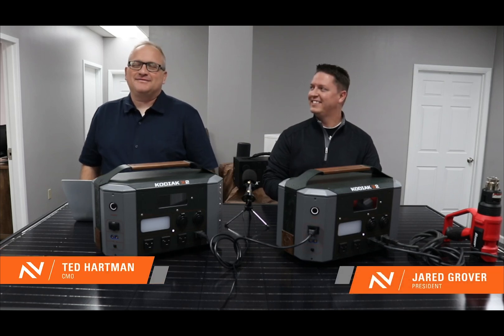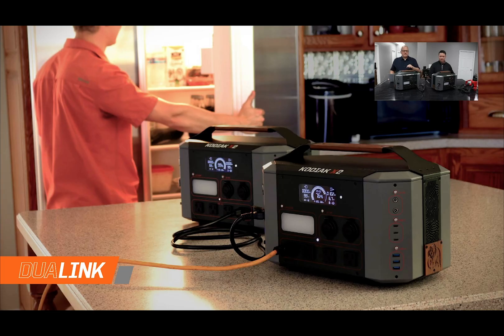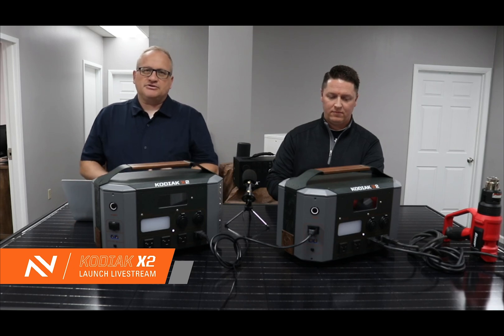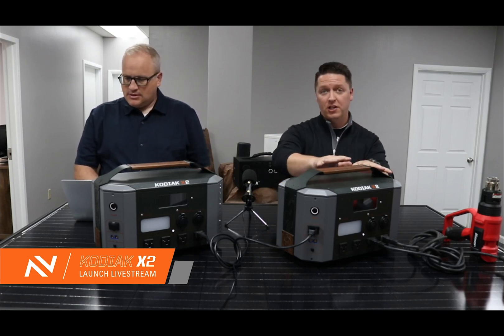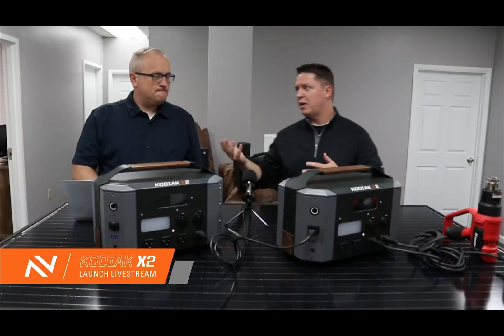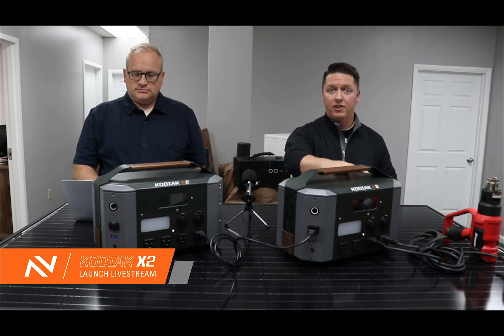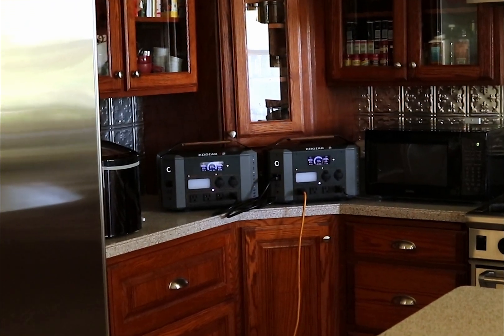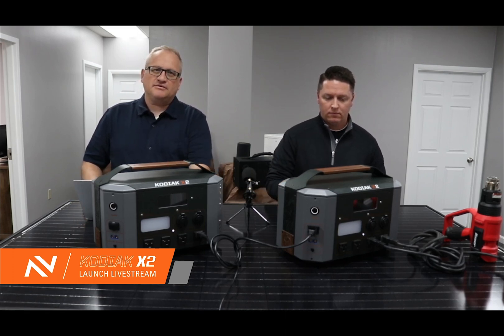Kodiak X2 Solar Power Station -- Why Is It Different from Any Other?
On our recent livestream announcing the new all-in-one Kodiak X2 portable solar power station, we discussed the features and specifications of this powerful solar generator. This video is an excerpt from that livestream that lays out the key benefits of the X2.

#1. The X2 is the ideal power backup for the refrigerators and freezers you use to preserve thousands of dollars of perishable foods.

#2. The Kodiak X2 is the only independent portable power station that can parallel to another sister power station. When used in parallel, the Kodiak X2 gives you double the power (AC) output and double the battery capacity, for those times you need to run a particularly power-hungry device or appliance. And when you don't need extreme power, you still have two very powerful and very portable power stations you can take anywhere.

#3. The Kodiak X2 offers more charge cycles than any other power station on the market -- period. 6,000 charge cycles translates to 16 years of use if you cycle the battery completely every day. Most likely, it will last you even longer.

#4. The Kodiak X2 charges from 0 to 100% in 75 minutes or less becuase it features a very fast 1000W AC charge rate, so you will be able to access portable power much faster.